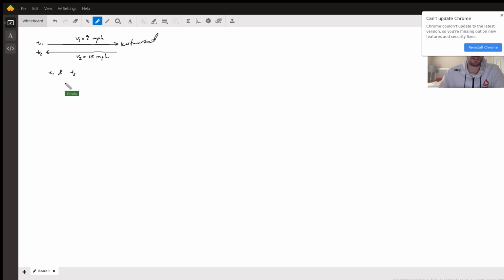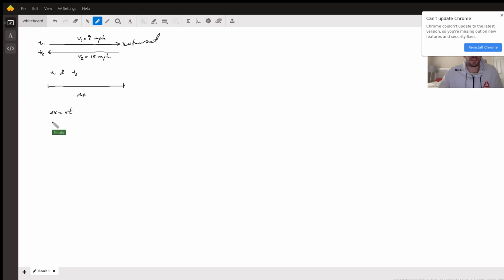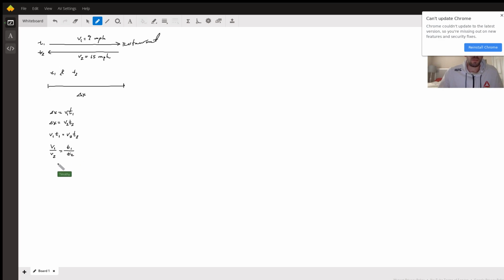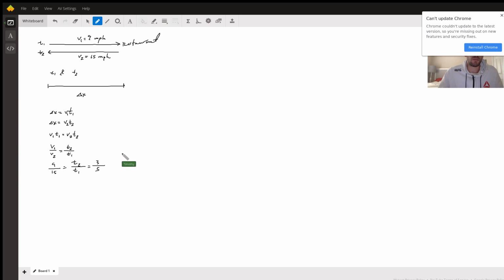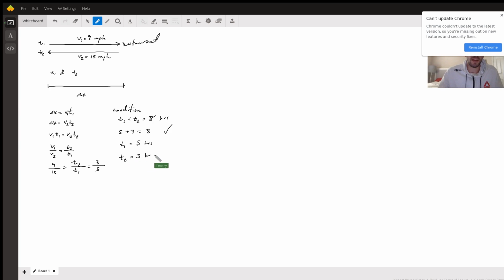Time travelled on separate linear paths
Question: Nina went to the restaurant traveling 9 mph and returned home traveling 15 mph. If the total trip took 8 hours, how long did Nina travel at each speed?   hours at 9 mph?  hours at 15 mph?

Answered By:

Timothy D.